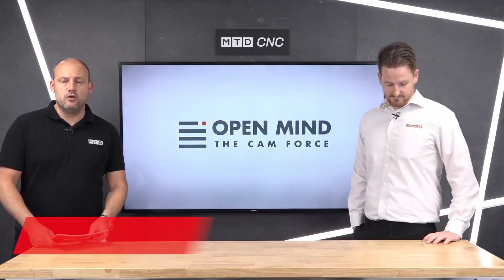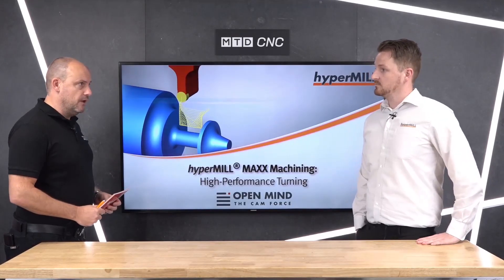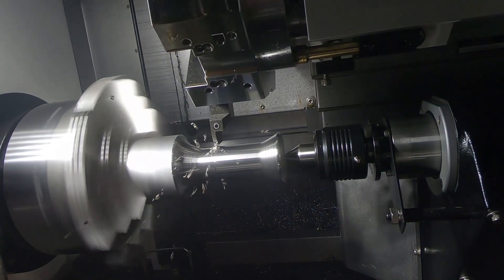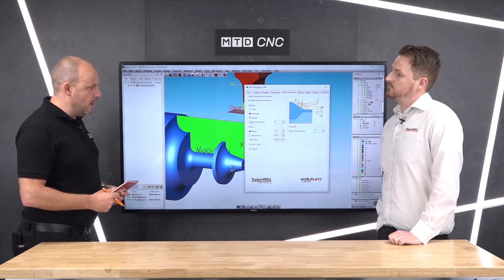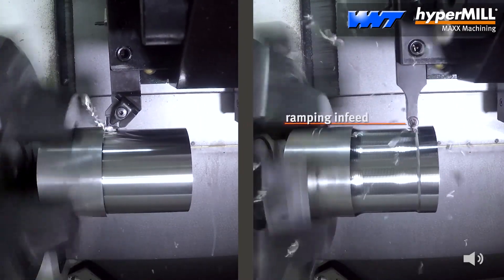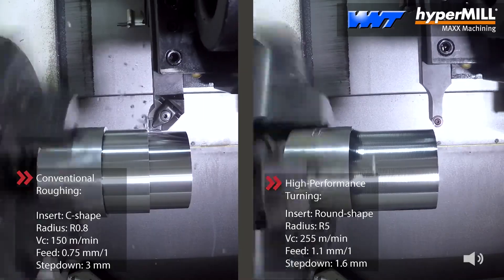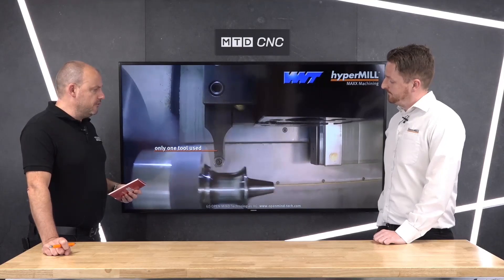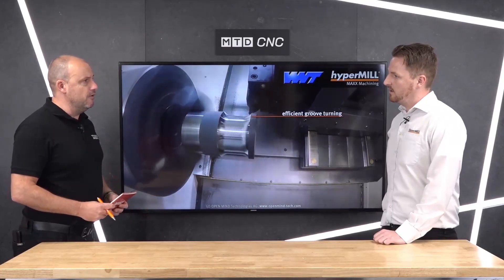Best way to get more from turning on your lathe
Jon from OPEN MIND Technologies UK joins Paul in a Technical Corner session to discuss hyperMILL's turning offering. Their software can offer a whole host of benefits to companies using CNC lathes. Optimise your processes, cut parts faster, improve tool life and produce better quality parts.